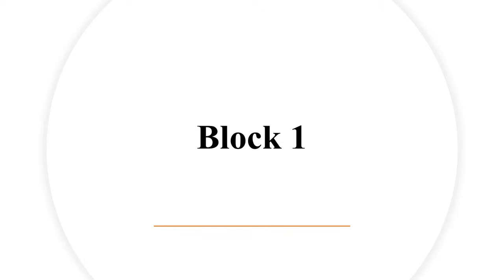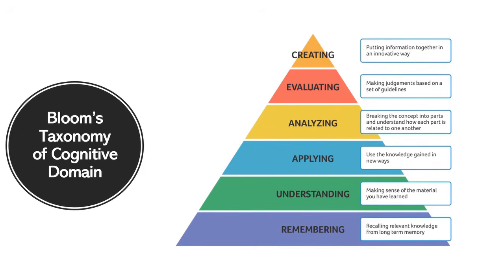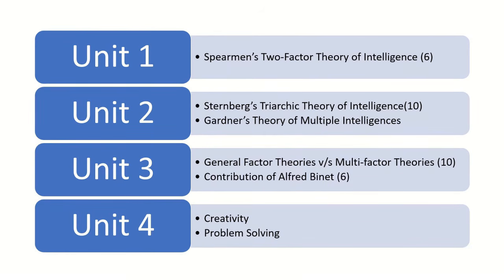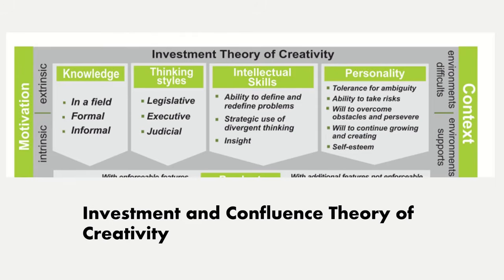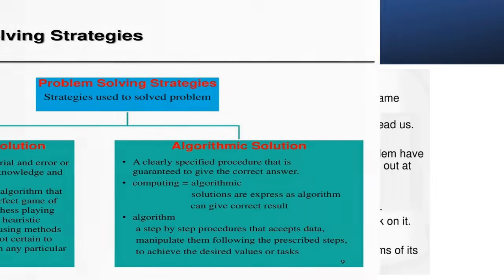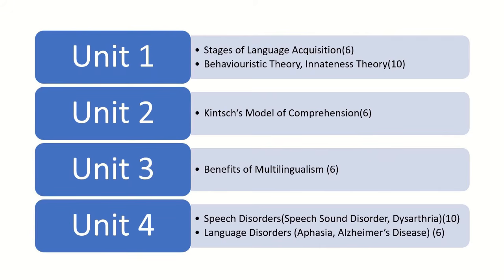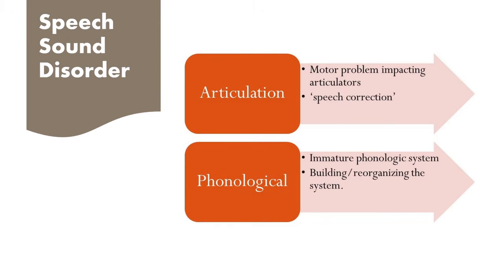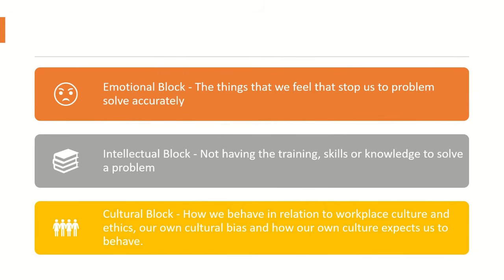Important Questions with Short Answers | MPC 001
This is a special video on Important questions with short answers for
MPC-001 for June 2022 Ignou exams.